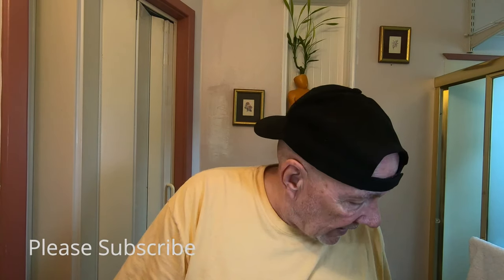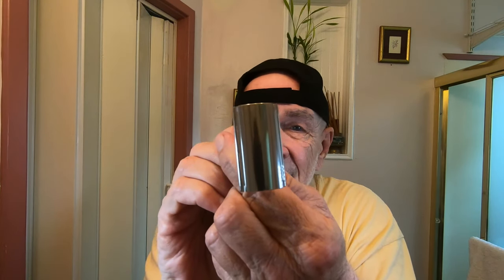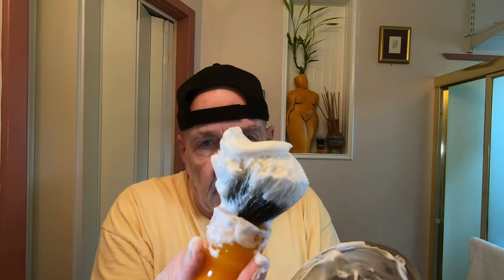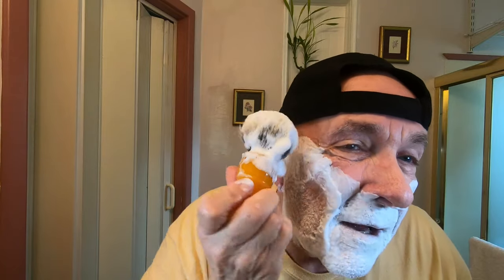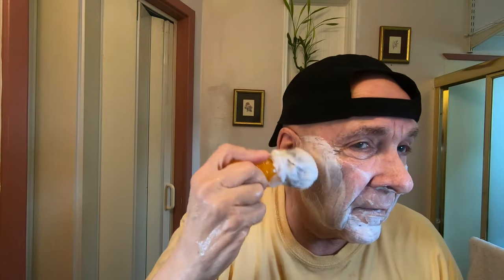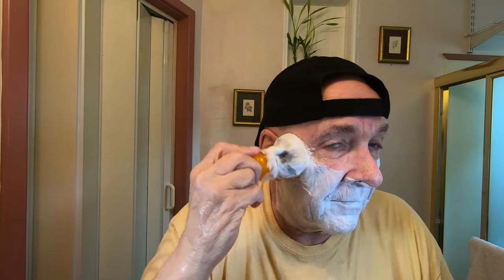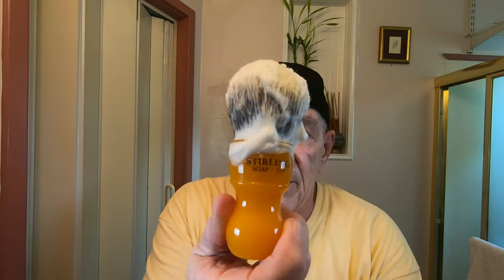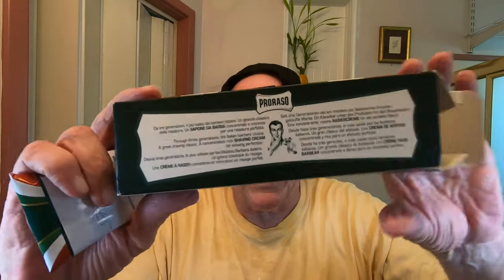How to Shave with Proraso Menthol Cream | RazoRock GameChanger .68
This video is all about how to shave with Proraso Green with Menthol and the New GameChanger .68. This was an extremely smooth shave.

Shaving Products Used:
Some of the products in this video can be found on my